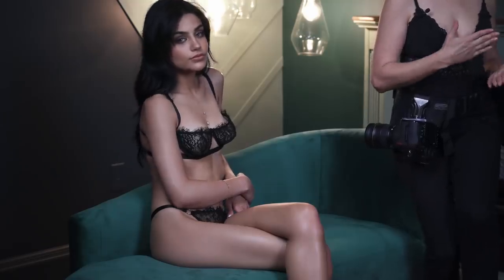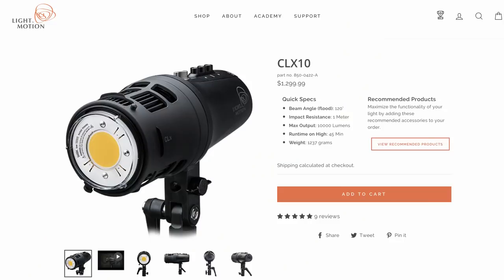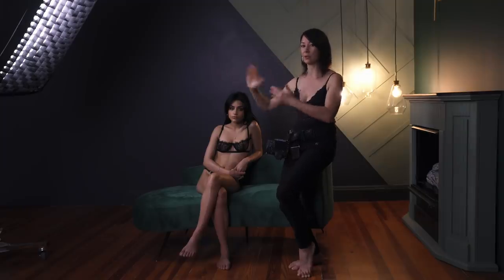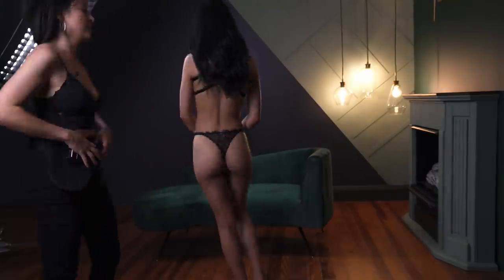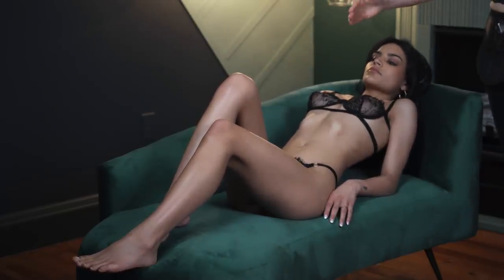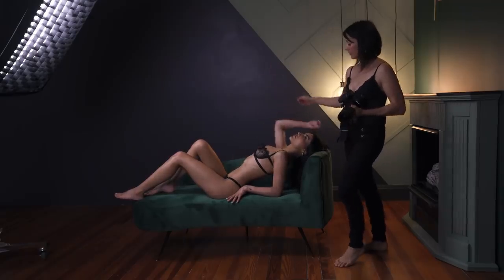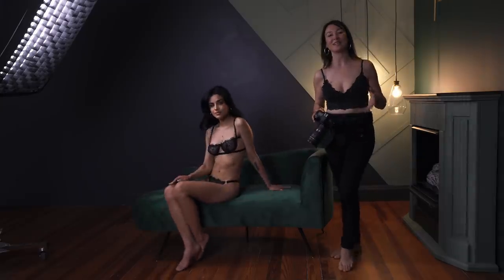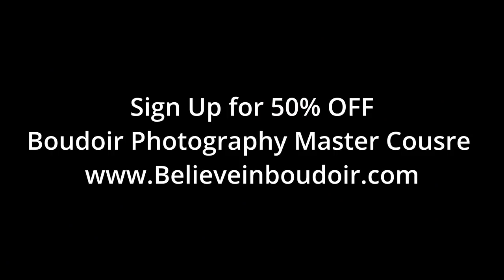One Light One Pose for Boudoir Photography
Learn how to pose for boudoir photography with one light set up.
This is my top selling boudoir pose that every client wants to have in full spread in the middle of their boudoir album. I am only using one continues light (Stella Pro CLx10 by Light and Motion) on 40% power (4000 Lumens) for this shot. All the equipment are listed in the Kit in the link to include my Camera Holster by Spider Holster.

MY FAVORITE HAND PAINTED BACKDROPS - GRAVITY BACKDROPS

MY ALBUM DESIGN SOFTWARE - SMART ALBUMS